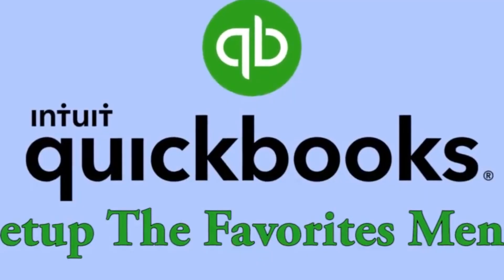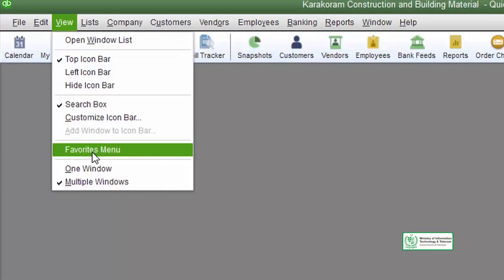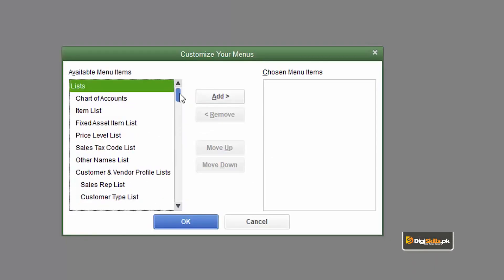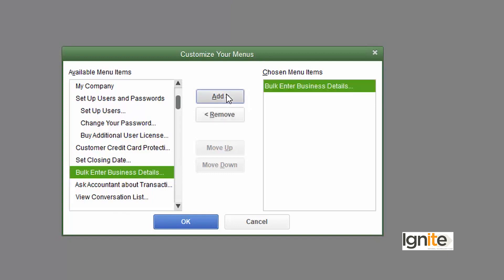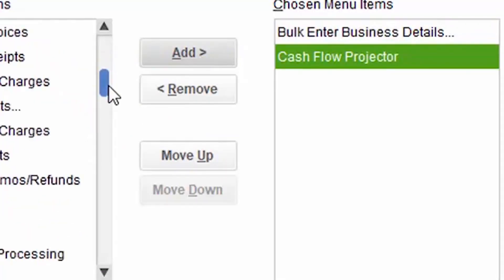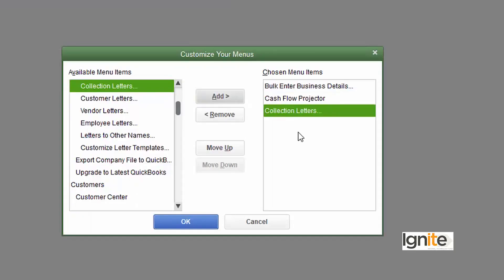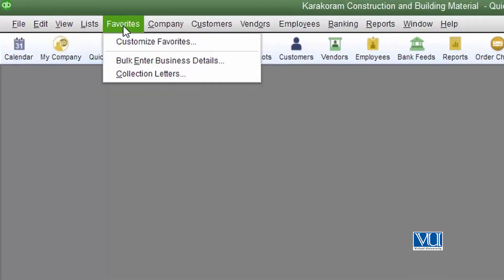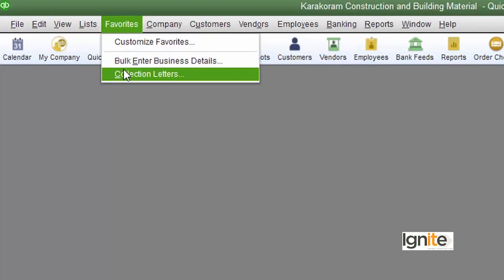QKB101 Topic008 | QuickBooks Pro 2016: Setup The Favorites Menu | Digiskills.pk